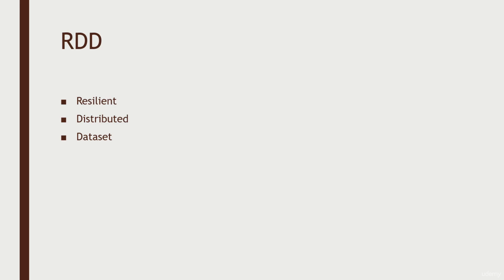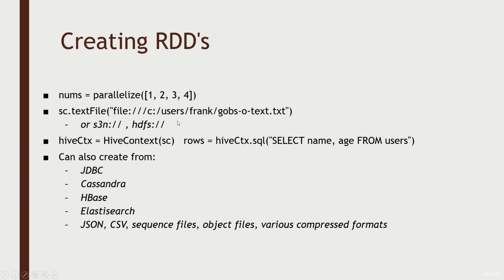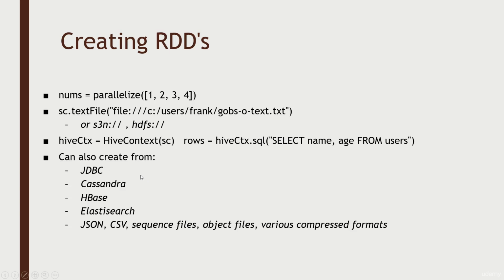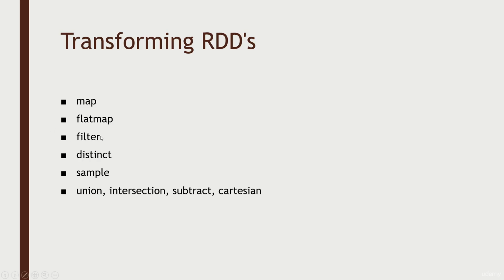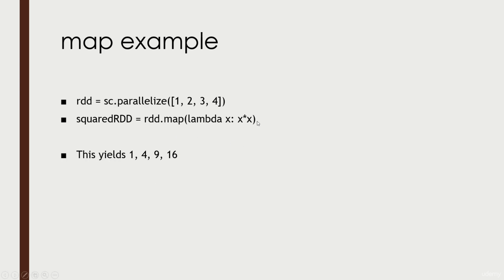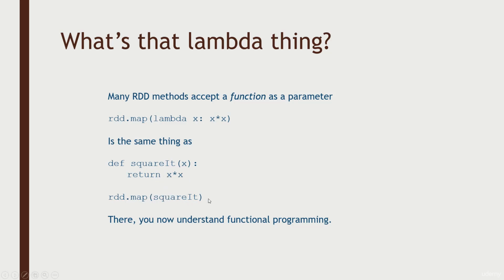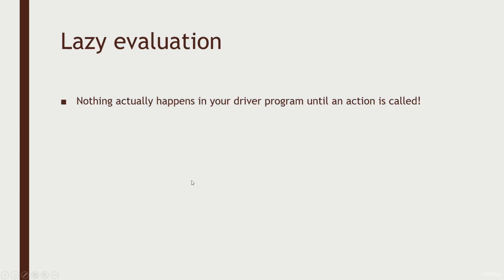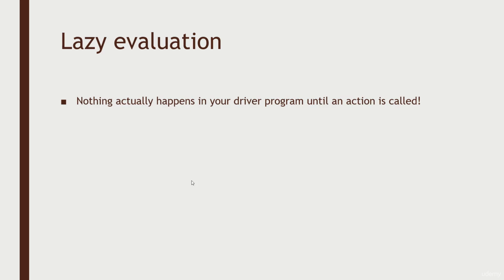023 The Resilient Distributed Dataset RDD